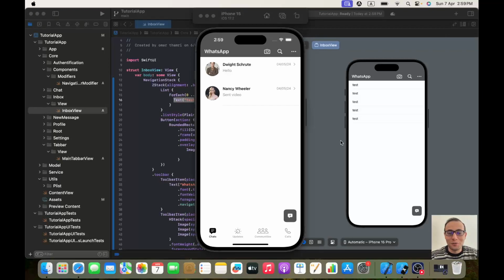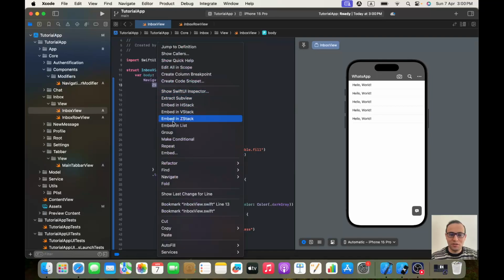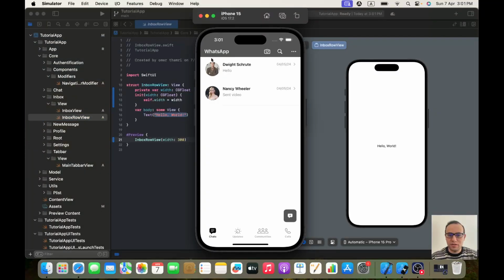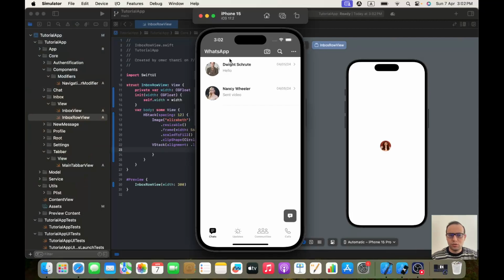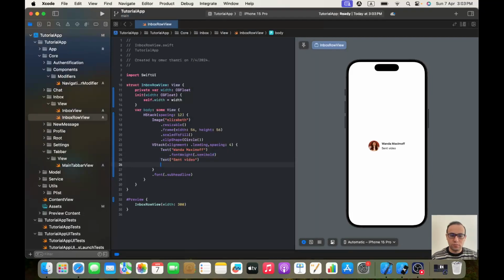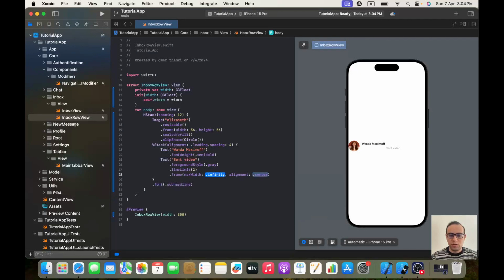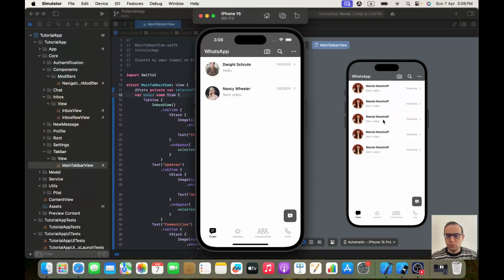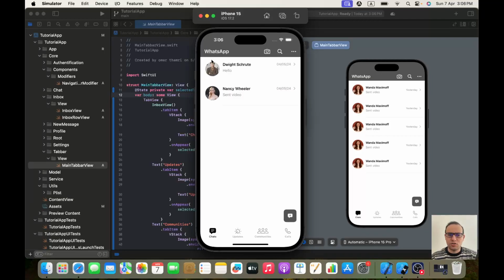SwiftUI WhatsApp Clone - Firebase - Part 3 - Inbox Row View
Alright let's continue building whatsApp clone using swiftui and Firebase.
In this video we will implement the inbox row view.